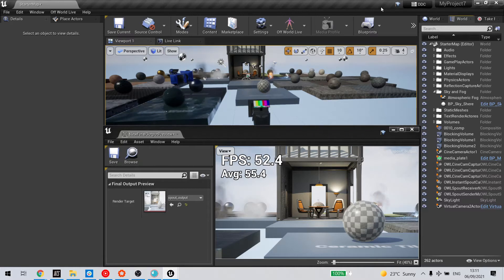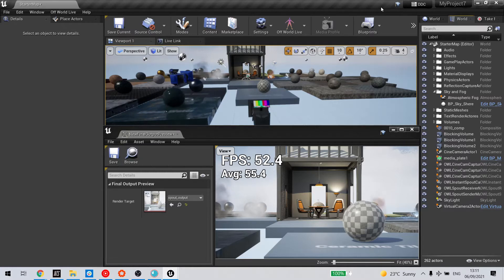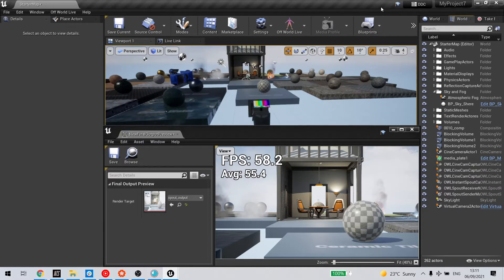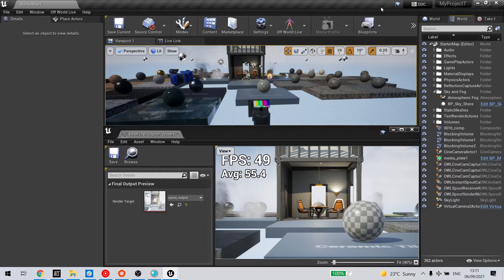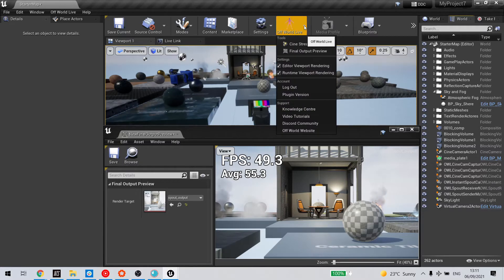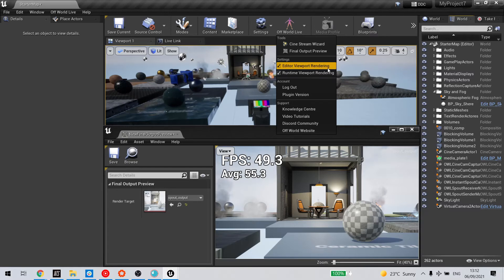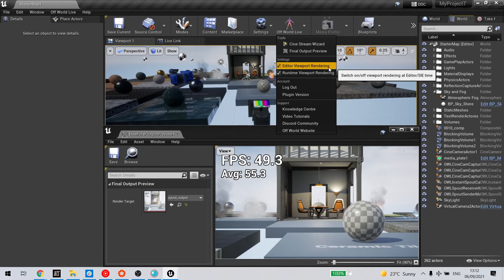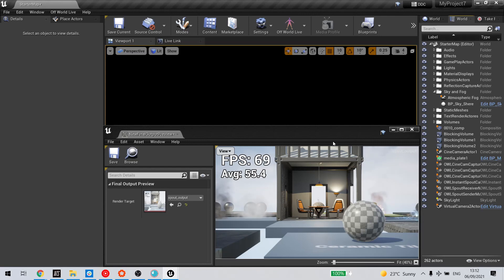How to Increase your FPS by +25% with the OWL Viewport On/Off Toggle in Unreal Engine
This is a short video showing you how to use our viewport on/off toggle to switch off your Unreal Viewport and increase your FPS by +25%!